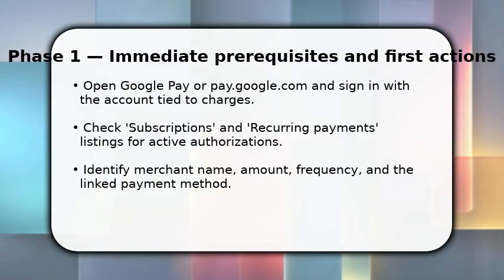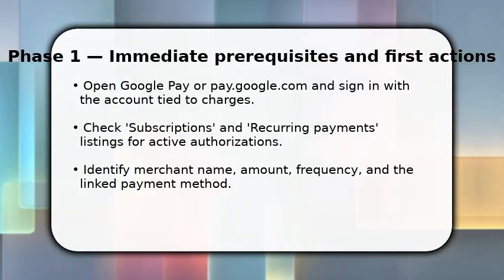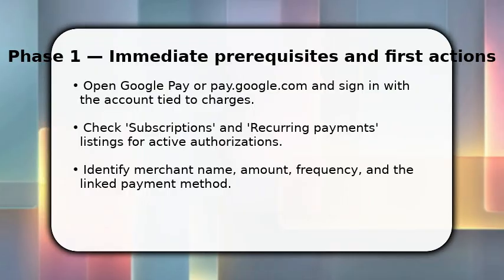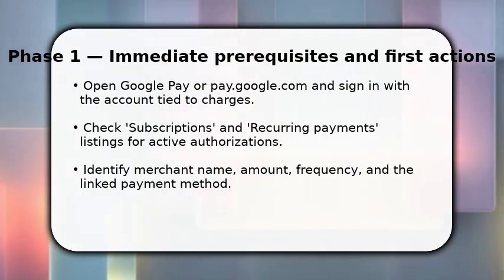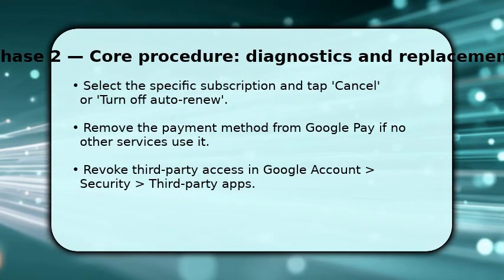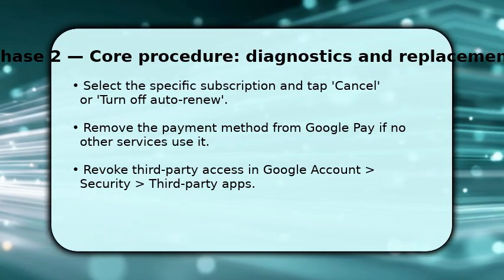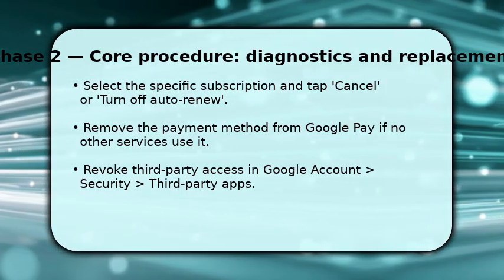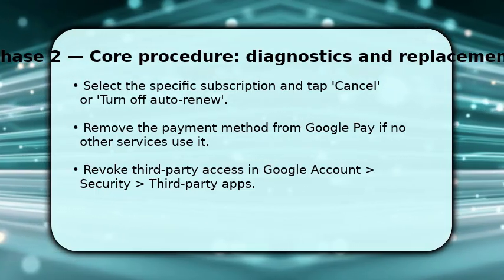How to Stop Google Payment - Step by Step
How to Stop Google Payment - Step by Step | 🔒 Surfshark VPN Deal — Stay private and secure. $1.99/mo + 3 Months Free ▸

Learn the essential steps to halt your Google Pay transactions safely and effectively. This video guide provides a clear, step-bythy process for managing or stopping payments through this popular service.

stop google payment, manage google pay account, cancel subscription with google pay, google pay settings, how to stop using google pay, discontinue google wallet services, remove recurring charge from google pay